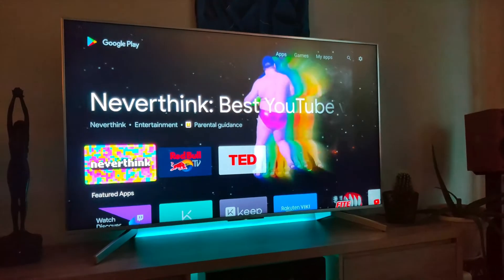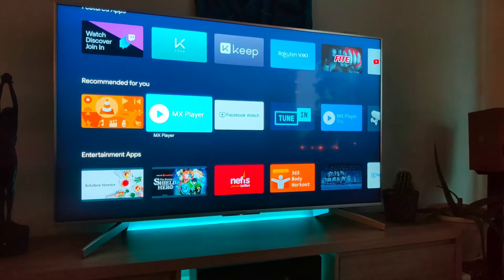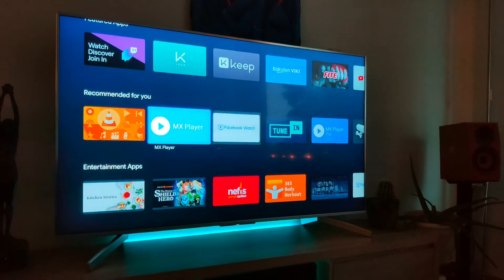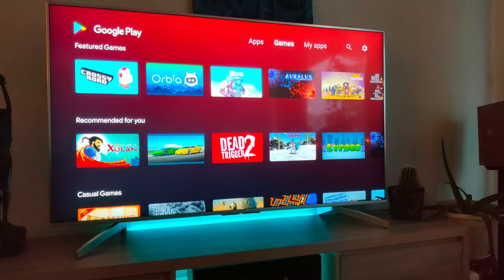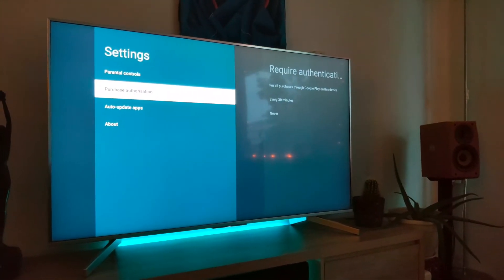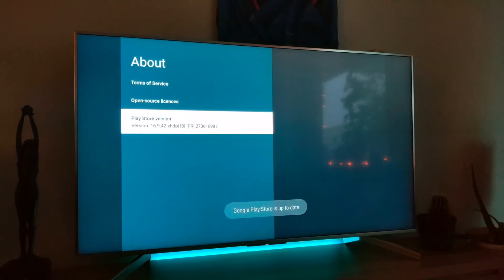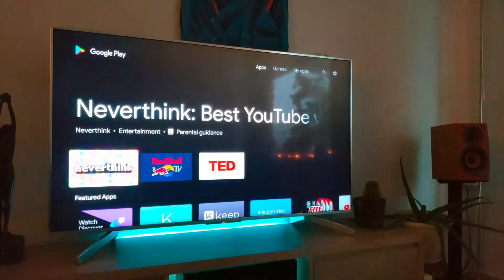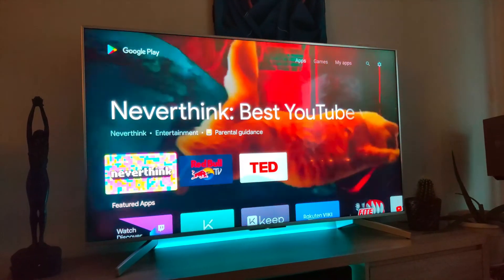Play Store New Design For Android TV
Google play store with a new update for the Sony Bravia Android TV.